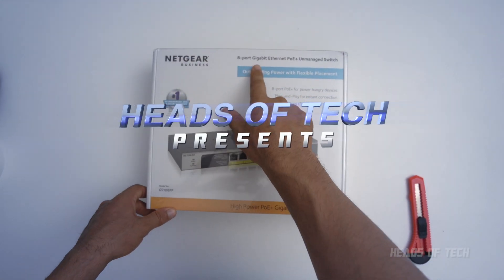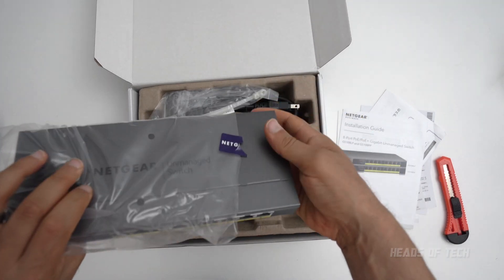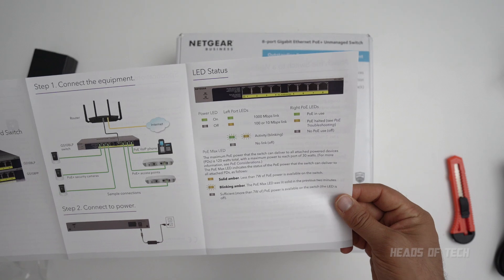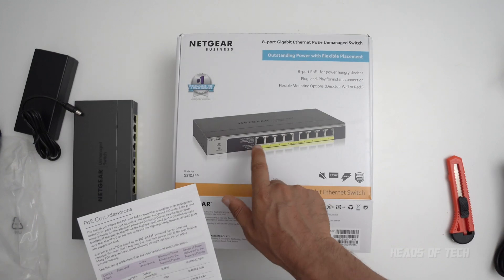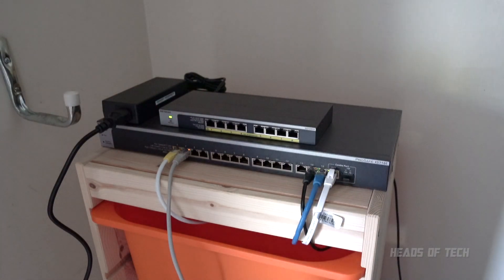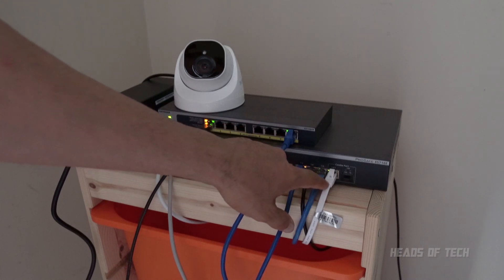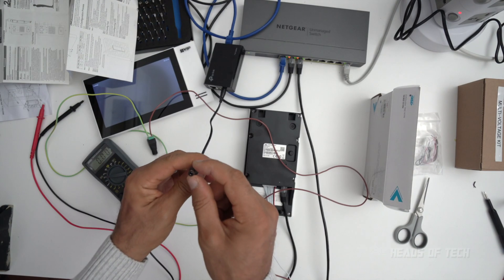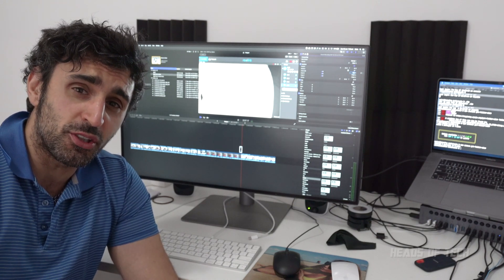Netgear PoE+ 120W Switch - 8-Ports of POWER Ethernet | REVIEW 💪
Did you know that some PoE switches claim to be PoE until you plug more than one device in them, then they choke? Well, if you don't you're probably using a decent switch like this one. In this review we take the PoE and add a plus on it to see if it can really power your PoE hungry devices.

PROS
+ PoE+
+ Silent
+ Price

CONS
- Not 10GBe